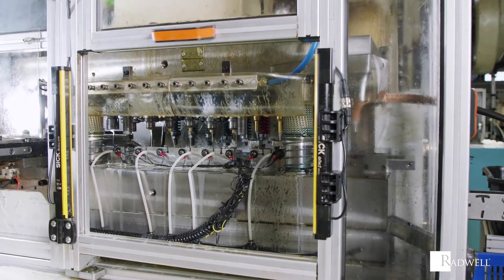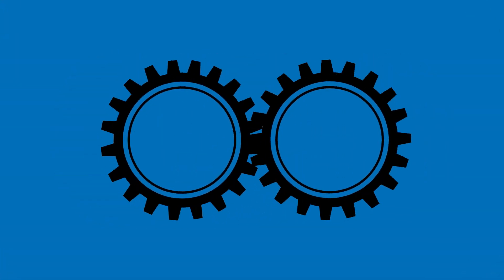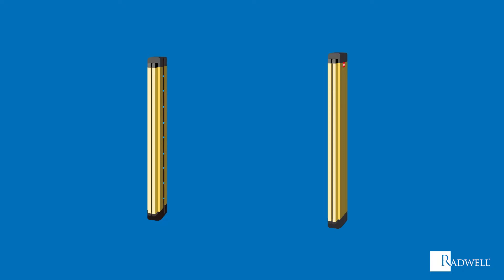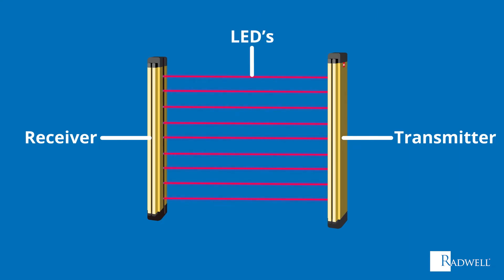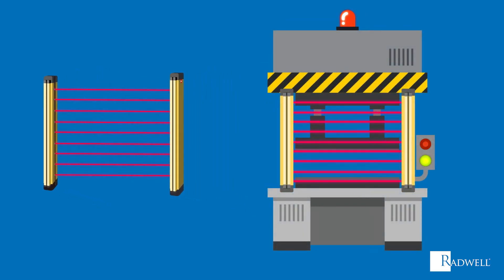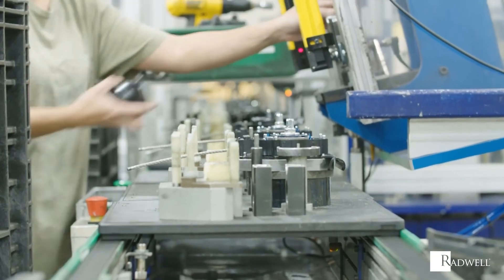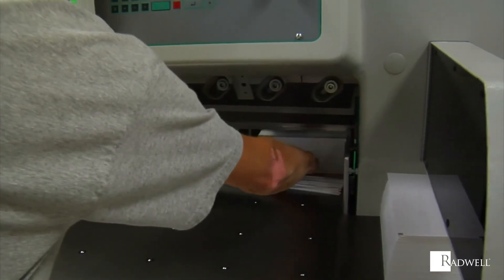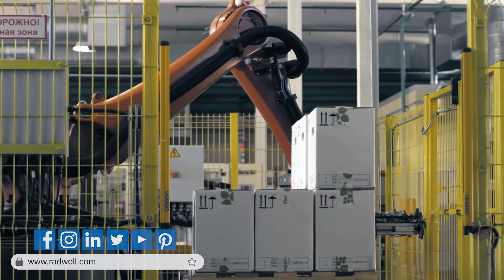How It Works: Light Curtain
In this video learn how Light Curtains work.  For more information about Light Curtains check out our What Is video on Light Curtains